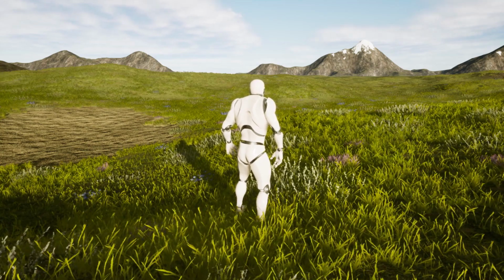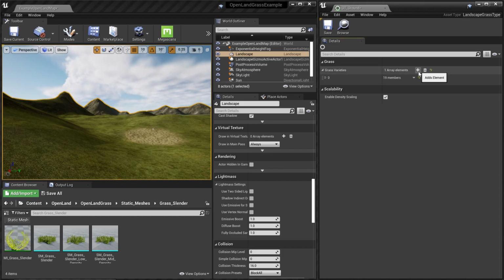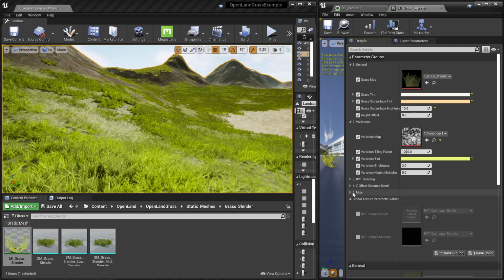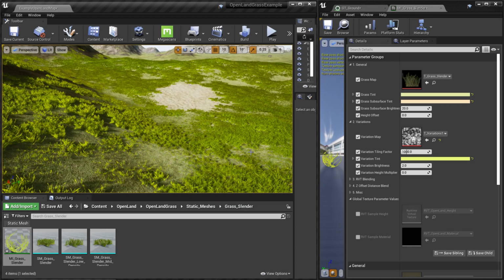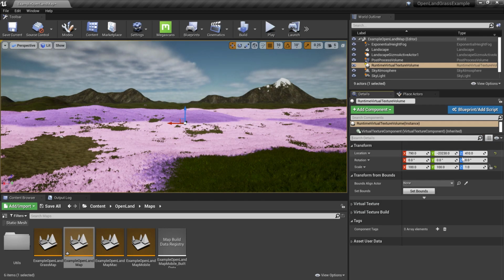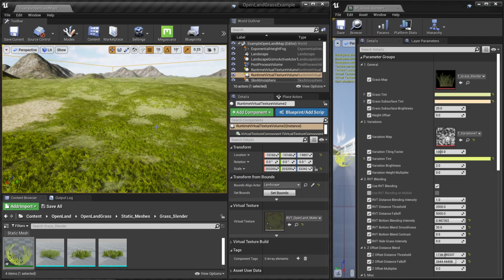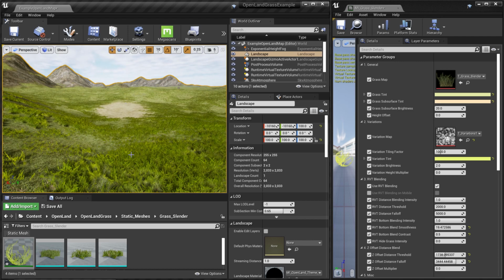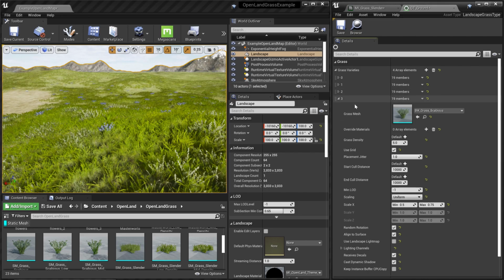Add RVT(Runtime Virtual Texture) supported Grass for Unreal Landscapes (W/ OpenLand Auto Material)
We can use Runtime Virtual Textures(RVT) to blend grass nicely to the ground surface in our Unreal Engine Landscape. OpenLand Grass is a simple way to do that.